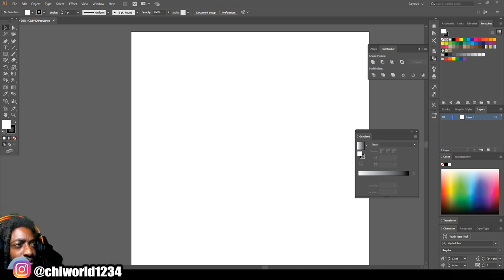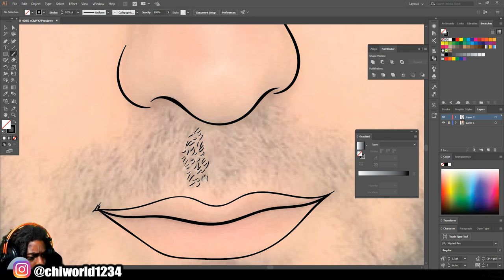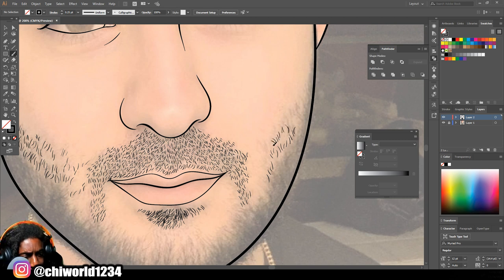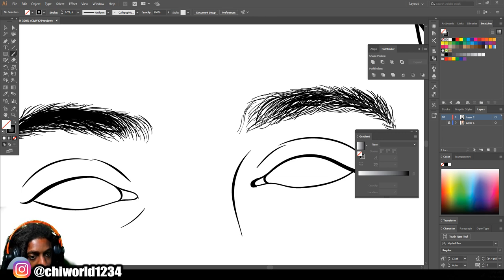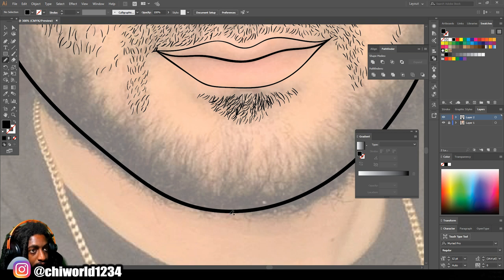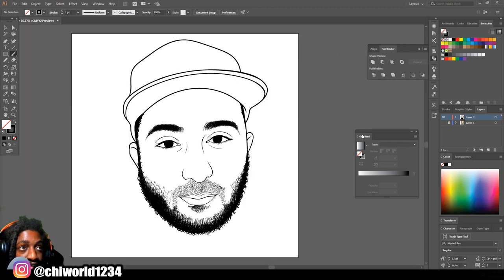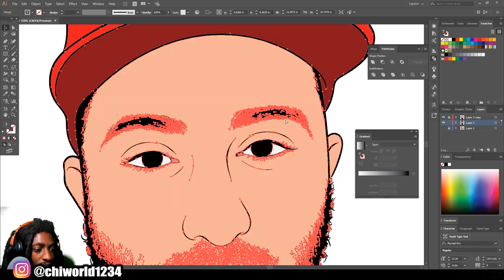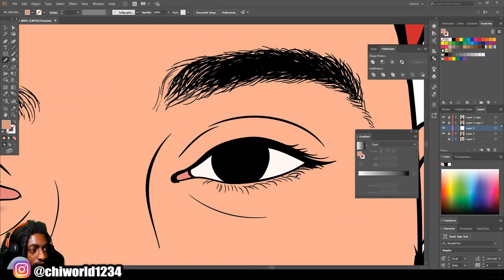How To Cartoon Yourself !- Step By Step / Tutorial ( ADOBE ILLUSTRATOR )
The Drawing Tablet I Use
The iPad I Use
The Camera I Use To Record These Videos
One of the art programs I use
Adobe Illustrator CC